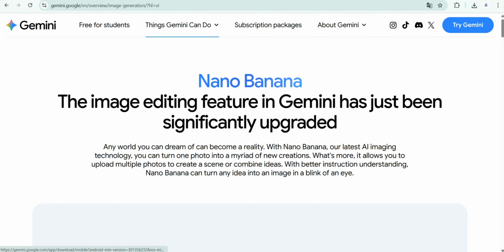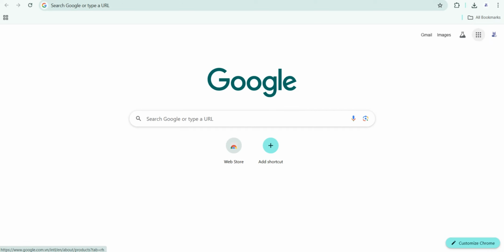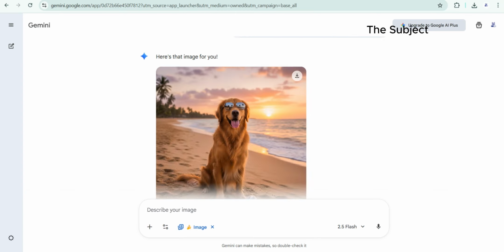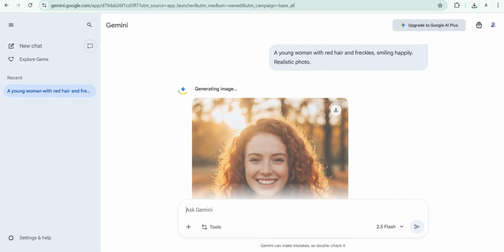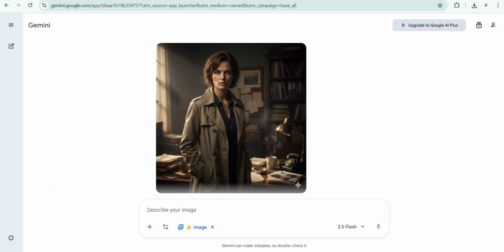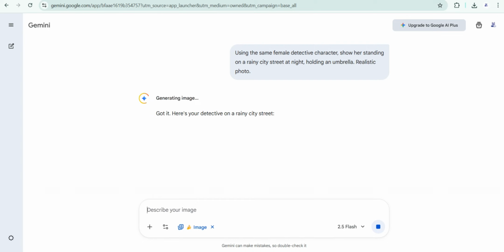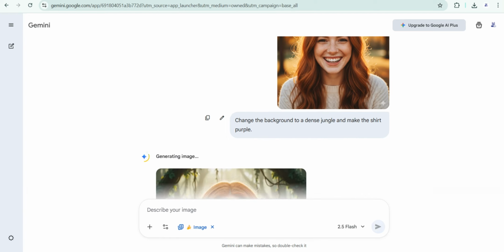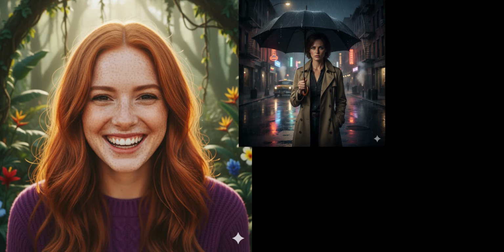How to Use Nano Banana: Generate AMAZING, Realistic AI Images FAST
👋 Welcome to the channel! In today's AI tutorial, we're diving deep into **Nano Banana** (the codename for Gemini 2.5 Flash Image)—Google's most advanced, lightweight AI model for image creation and editing.

Whether you're a content creator, a designer, or a developer, Nano Banana offers a fast and free way to turn text descriptions into stunning, high-quality visuals, while also maintaining character consistency and offering powerful editing features.

### 📝 What You Will Learn in This Tutorial:
- What is Nano Banana? (The AI Image Generator)
 - Step-by-step guide to generating your first image in Gemini
- Mastering "Character Consistency" across multiple images (Pro Tip!)
- Advanced editing: How to use text prompts to modify an existing photo